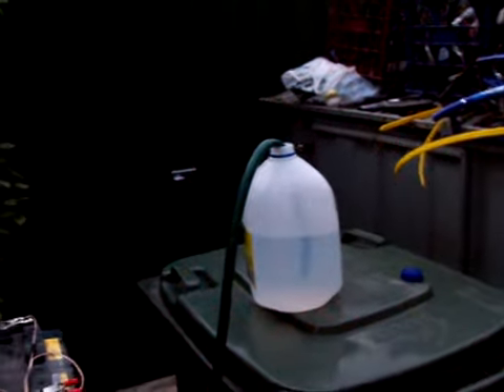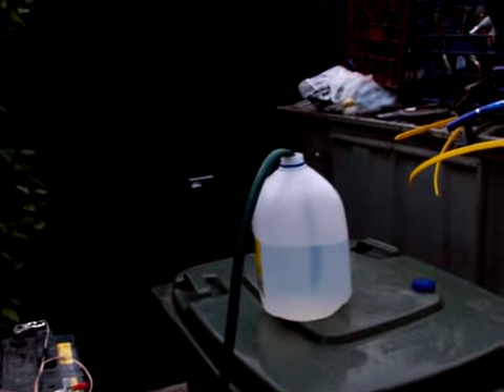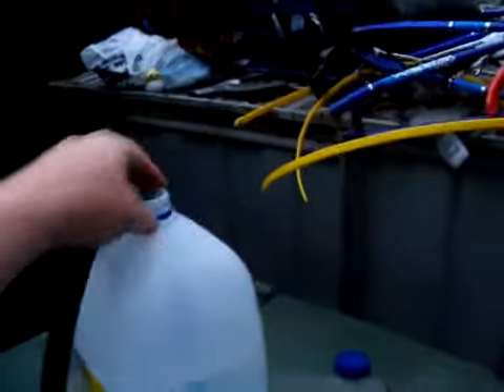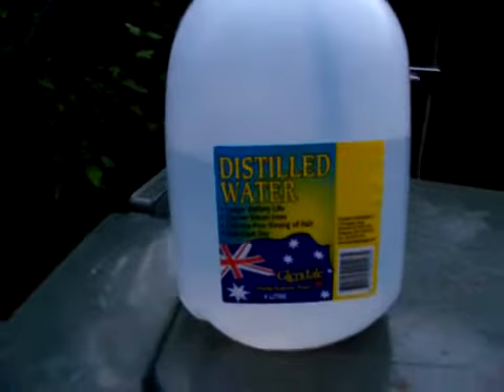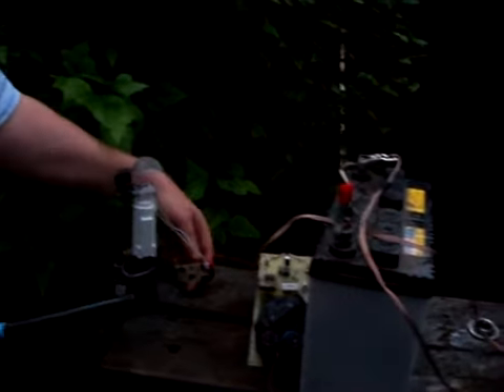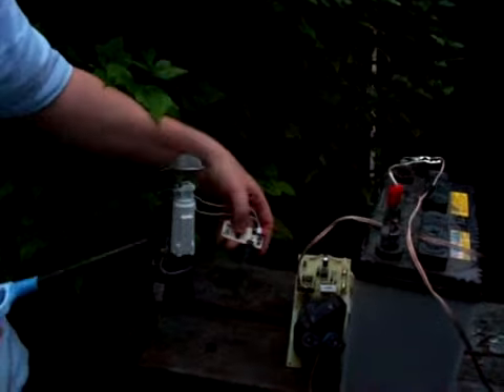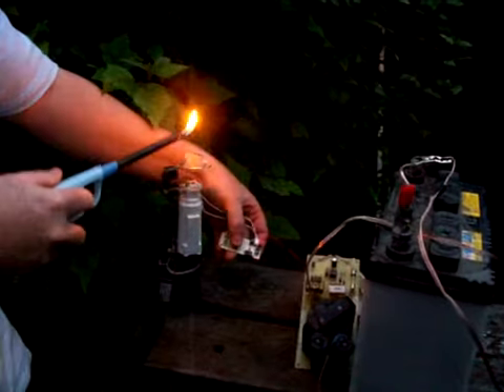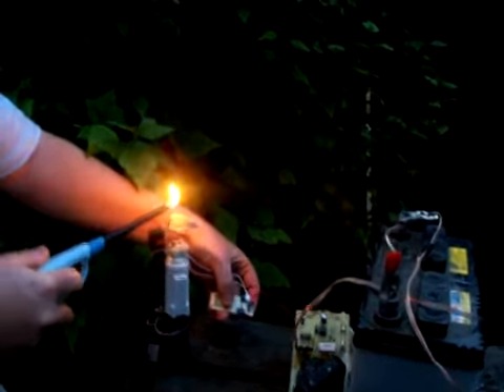injection d' eau ionisee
injection d' eau distille ionisee